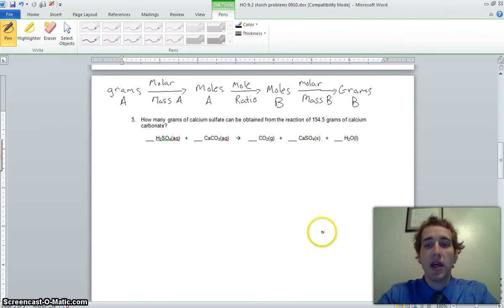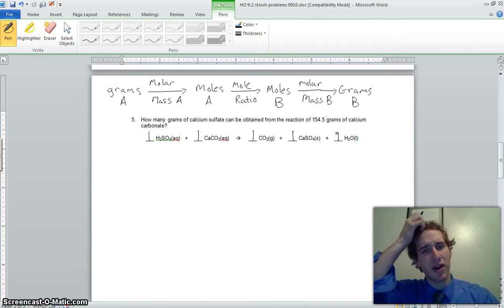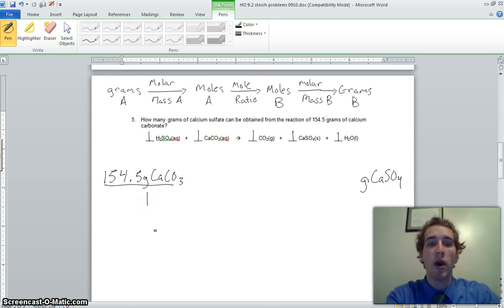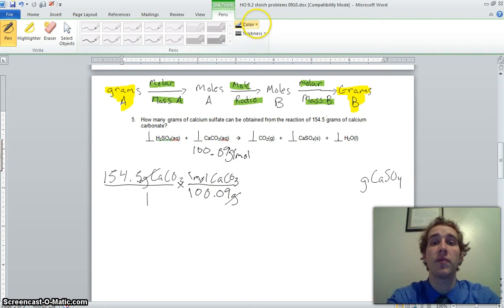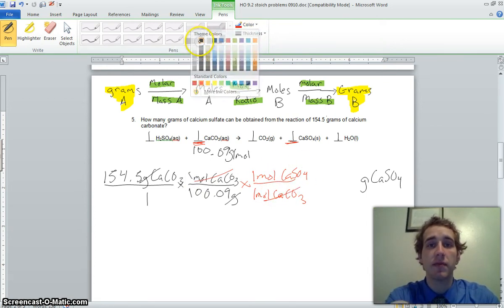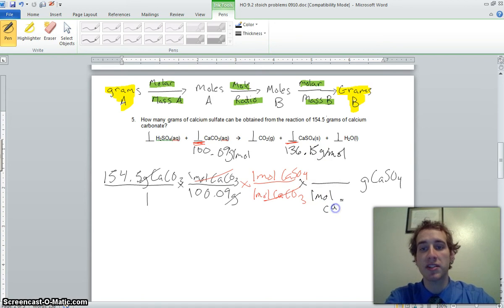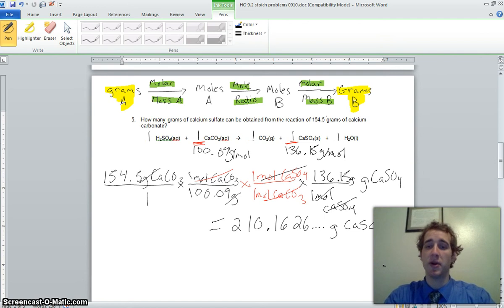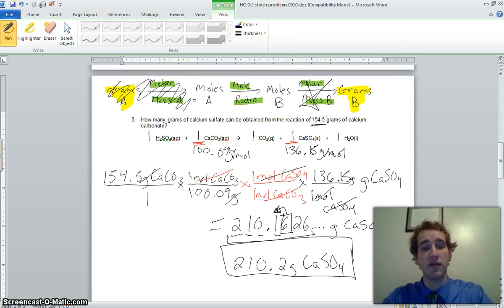Stoic example #5 HO 9.2